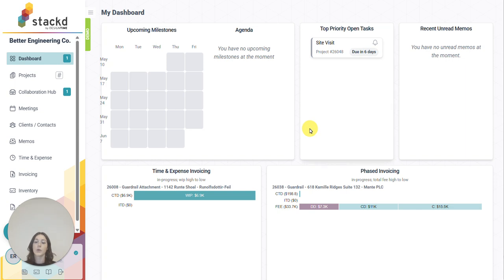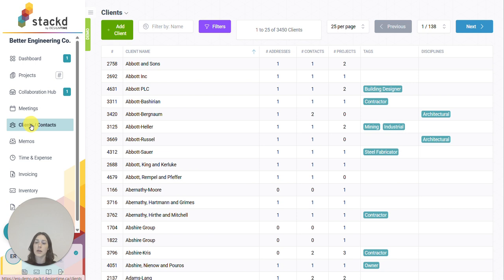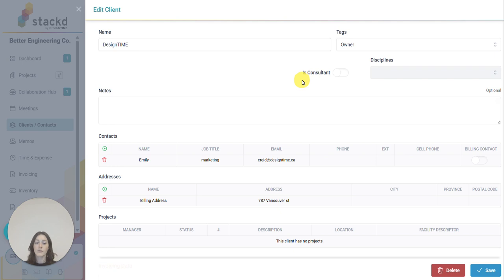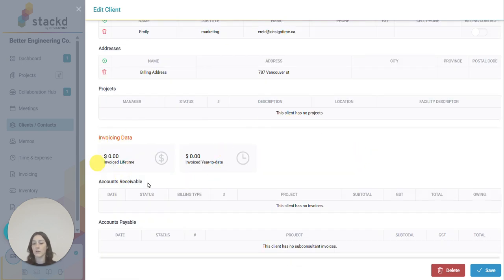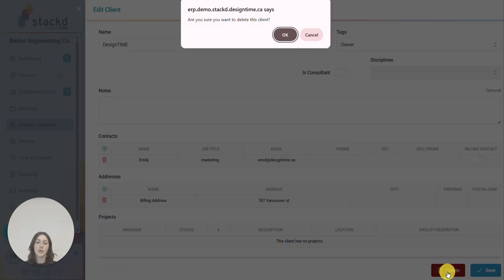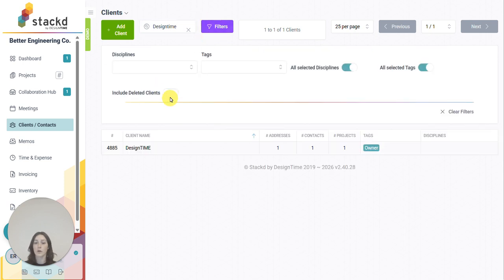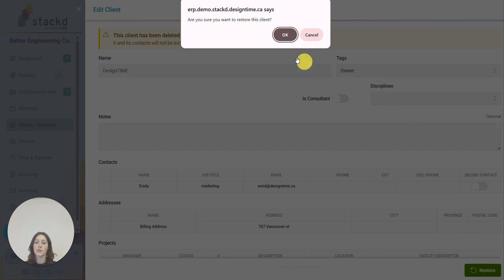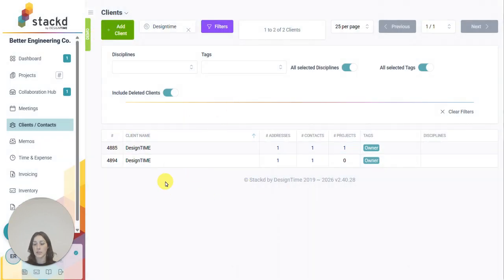How to Delete & Restore Clients in Stackd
Manage client records confidently with client deletion and restoration tools in Stackd. In this walk through, see how to delete clients and restore client records when needed.

In this video, you'll learn how to:
✔️ Delete client records in Stackd
✔️ Restore previously deleted clients
✔️ Manage and organize client information
✔️ Maintain accurate and accessible records

Stackd helps engineering and architecture firms streamline communication, compliance, and project coordination in one centralized platform.